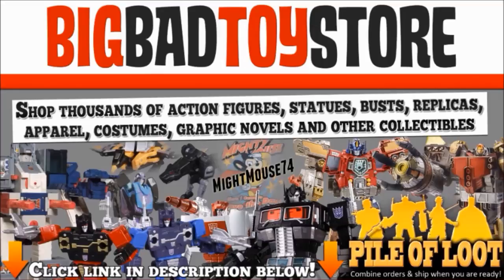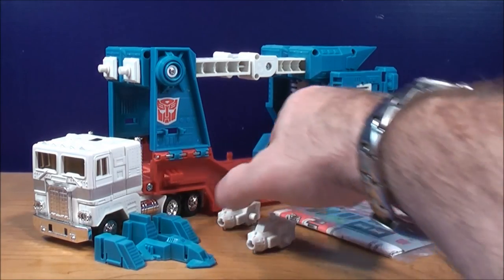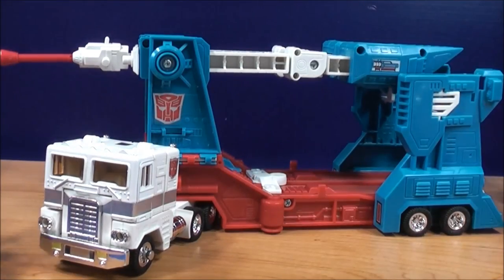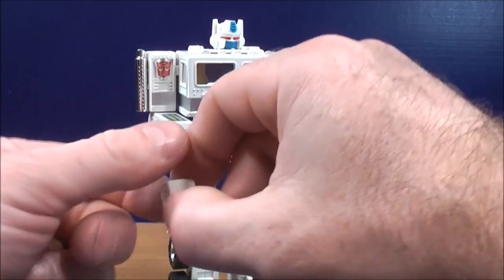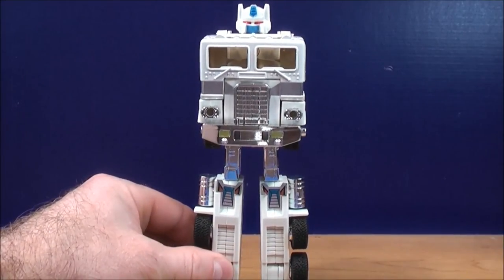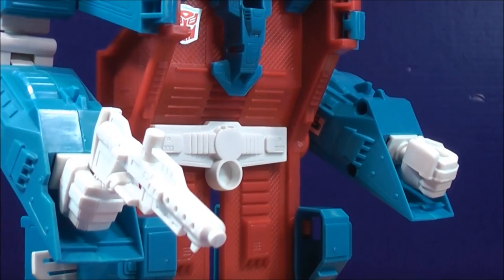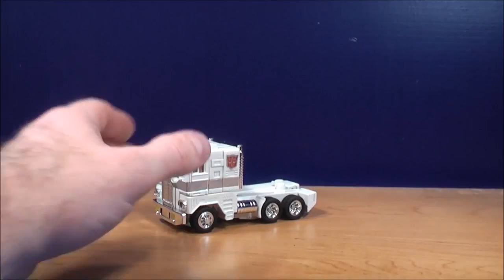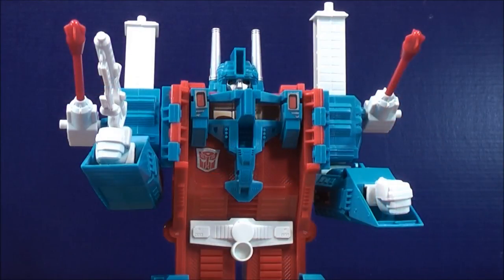TRANSFORMERS G1 ULTRA MAGNUS ACTION FIGURE TOY REVIEW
Hey everyone...here's random video review i kind of felt like doing before goin to TFcon. This is Generations One Ultra Magnus! Hope you enjoyed the little joke i did during the review...i know i sure did! LOL!  Anyways...let me know what you guys think! Thanxs for watching guys! =D